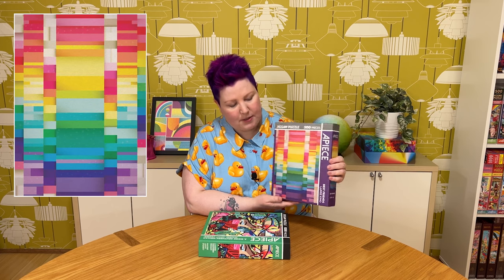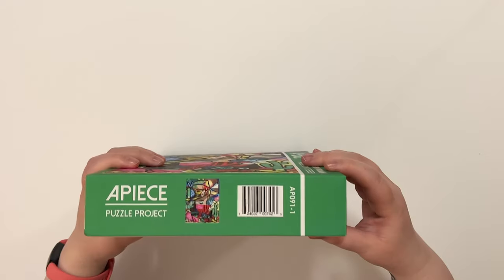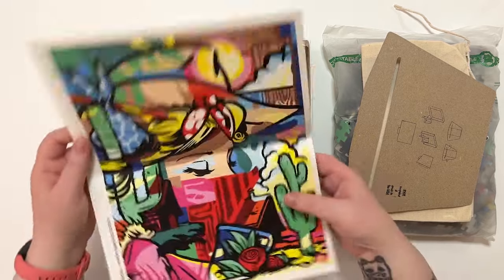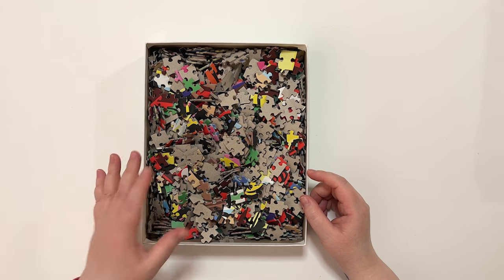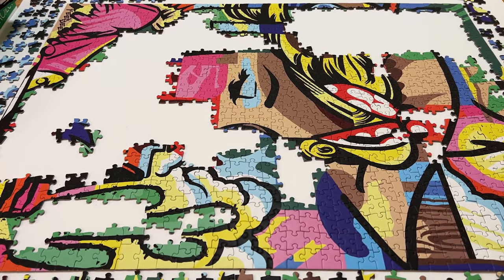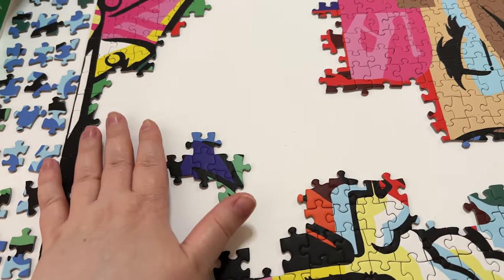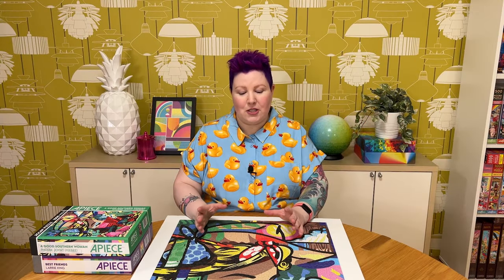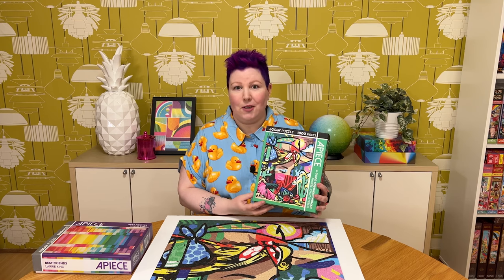Trying new-to-me puzzle brand APIECE puzzles!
Today I'm excited to be sharing with you a 'new-to-me' puzzle brand APIECE puzzles! APIECE is a woman-owned small puzzle brand based in the USA and they work closely with artists to create a variety of beautiful, interesting and artful puzzle designs.
They very generously sent me two puzzles (of my choosing) to try out and review. I've already completed one of the puzzles called 'Best Friends' which you can find over on my Instagram account. If you'd like to see an in-depth review of the other puzzle then watch the video to see my full experience and hear my thoughts on the APIECE brand! 😀

(Minimum purchase of AUD $50 required. Limited to one use per customer.)